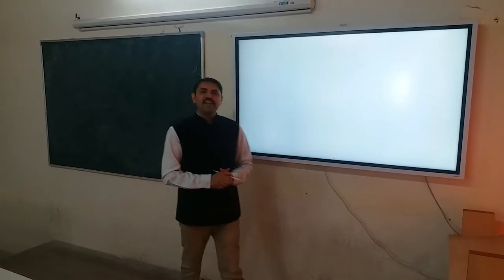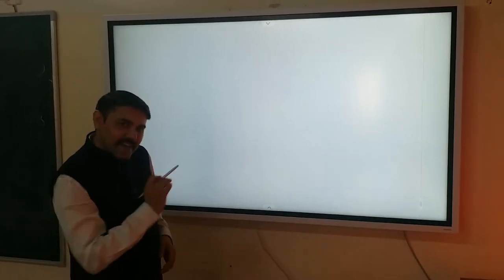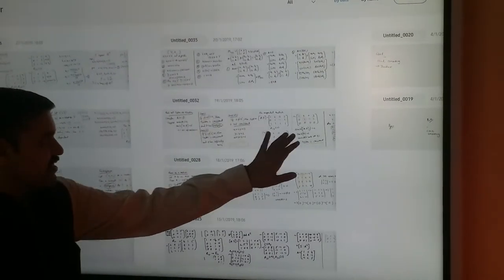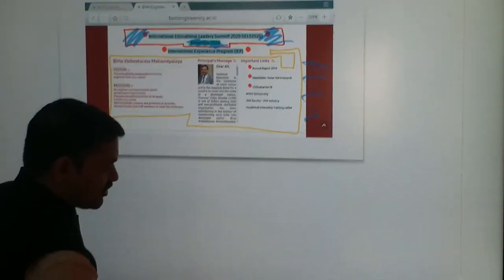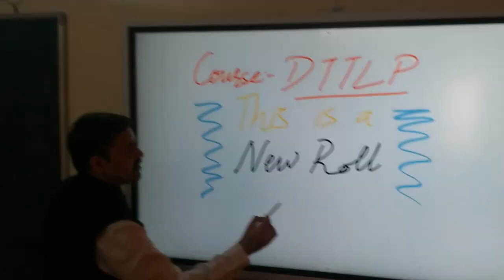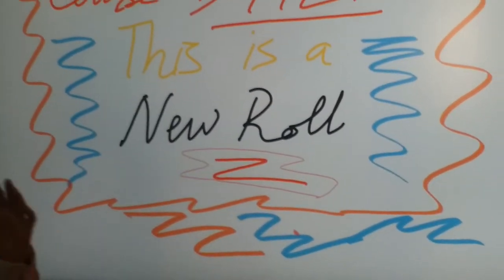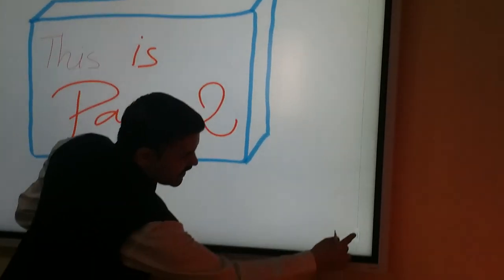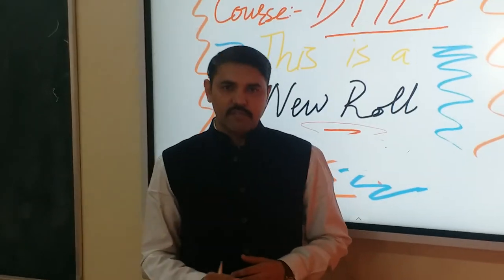ROLLS PART 1 - WHAT ARE ROLLS IN A SMARTBOARD (Samsung Flip 2)?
In this video you will see how to make new Files(Rolls) on the Smartboard (Samsung Flip 2) and how to manage those using the Roll Browser.

This video was made as a part of the Swayam Course Digital Transformation in Teaching Learning Process By Prof. Sameer Sahasrabudhe, Prof. Sridhar Iyer from IIT Bombay.

Thanks to BVM Engineering College, Vallabh Vidyanagar & IIT Bombay for providing the support in making of this video.